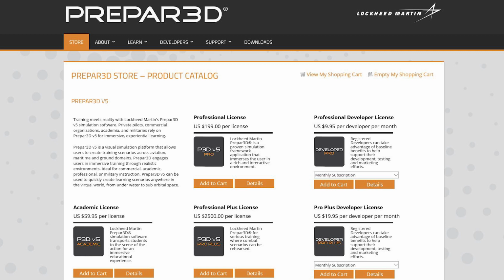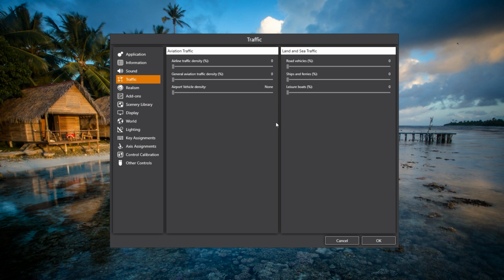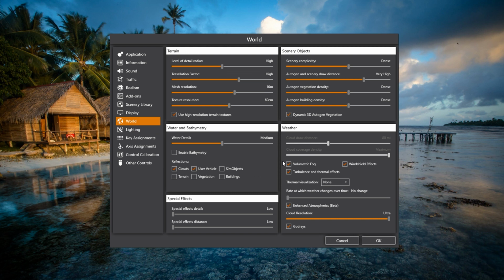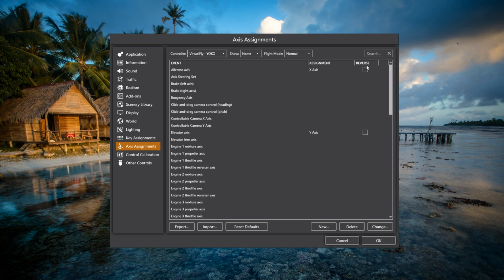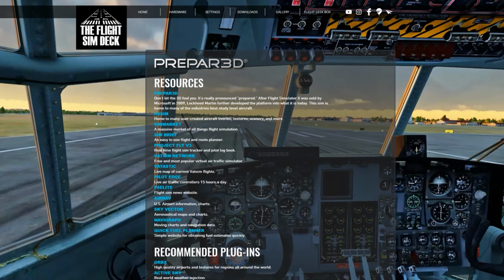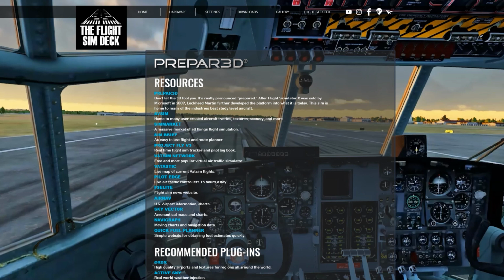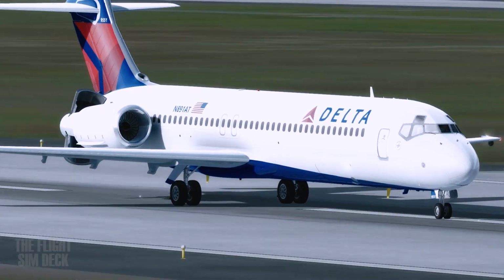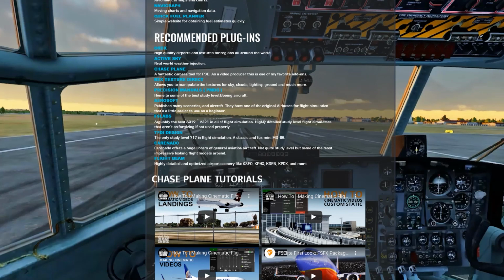A Beginners Guide to Prepar3D | How To Get Started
In this video, i'll show you how to get Prepar3D setup and fill you in on some addons that will make your experience all the better.